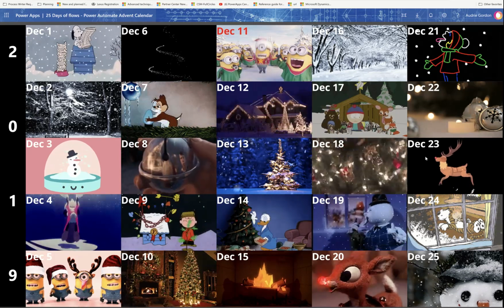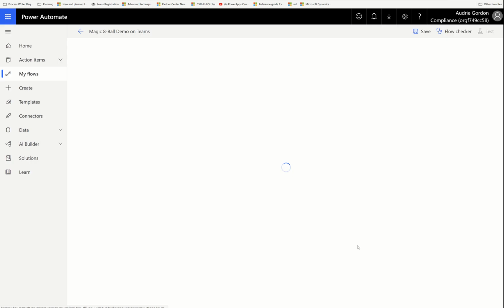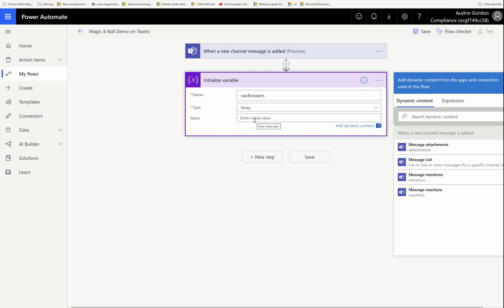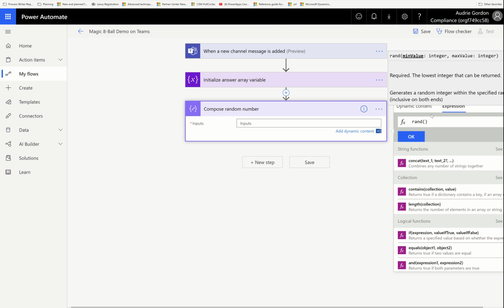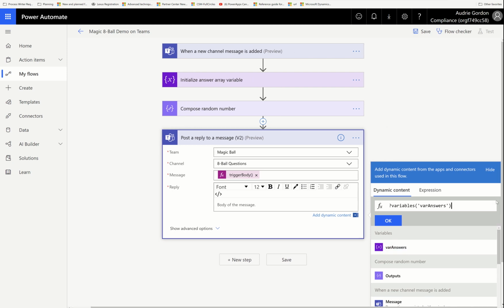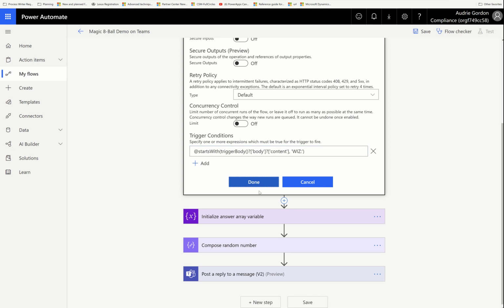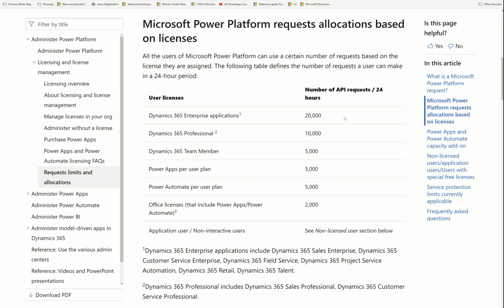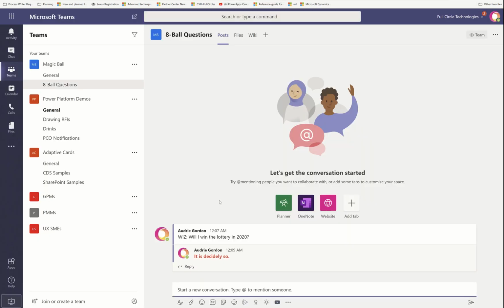Day 11 of the 25 Days of flows | Create your own Magic 8-Ball Experience on Teams!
In the 11th day of the 25 days of flows, let's have a bit of fun. Sometimes building old tools, or in this case toys, can teach us new tricks! Today, we are going to replicate the old Magic 8-Ball Predictions experience in Flow. Instead of an 8-ball we'll use a teams channel to post and get a response to our questions.

Takeaways:
-Creating an array
-Targeting parts of an array
But be careful! The index number is counted from 0, so in the three elements below, index 1 is the second one, and not the first one.
-One
-Two (index 1 )
-Three

Intermediate  challenge: Can you make the 8-ball component for a Power Apps app, so that we get more of the original experience? Let me know on Twitter if you succeed @ArtsyPowerApper !

Happy holidays!
Audrie